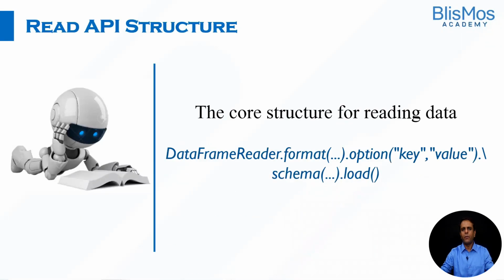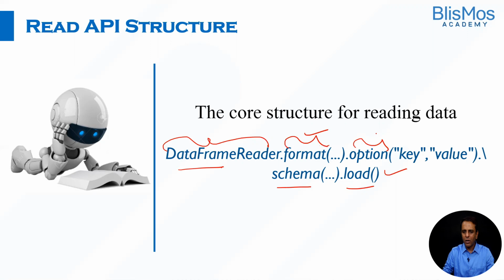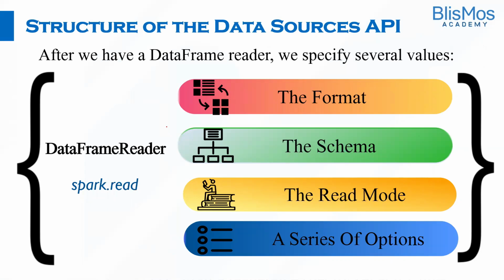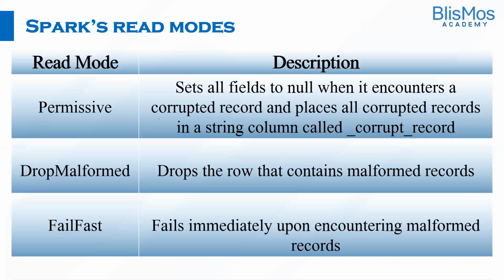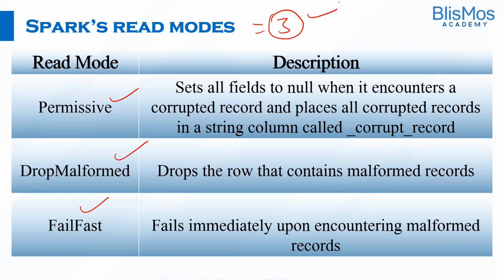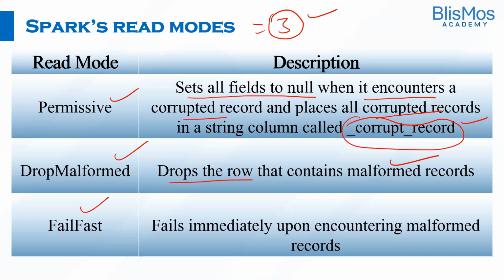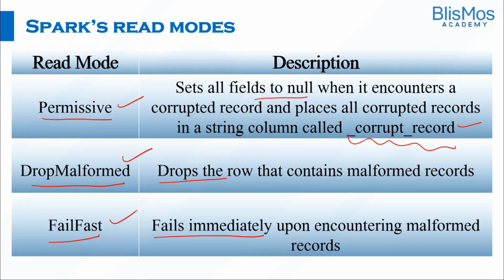41.Read API Data Sources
In this video, we will understand how to read API data sources.